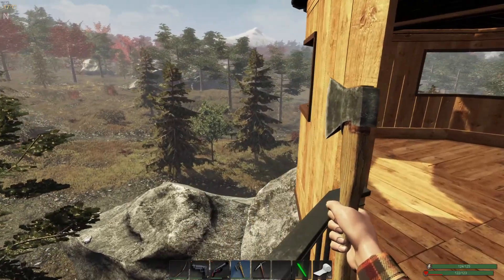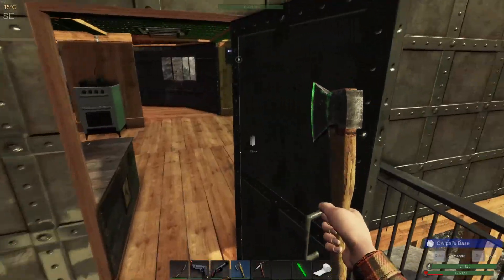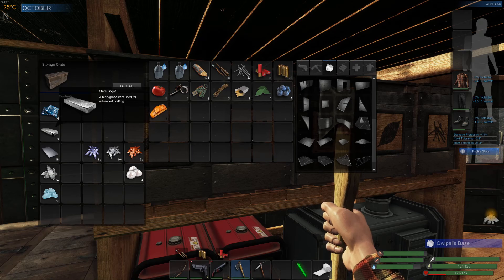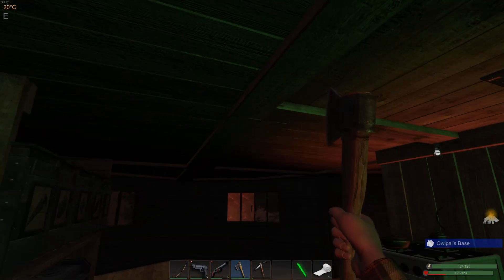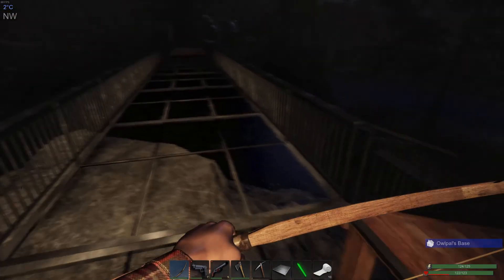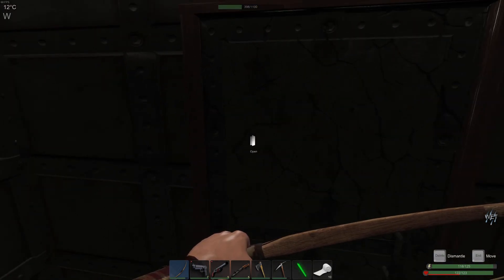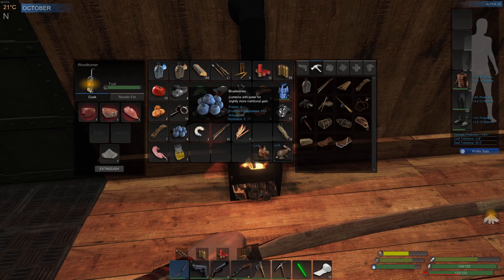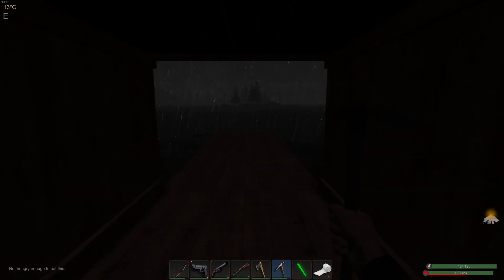Subsistence S3 EP120 | Dossing down at the diving base...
Subsistence is a survival game with resources to collect and bases to build, and can be very tough depending how you play it especially with the new seasons that Subsistence have implemented into the game recently.
There are hunters that are also in the game who are out to kill you!
So kill or be killed.
Your are not alone in Subsistence!